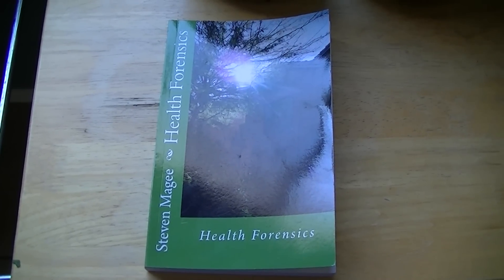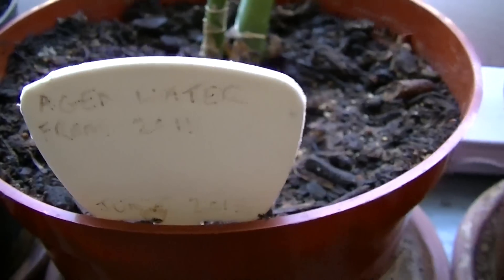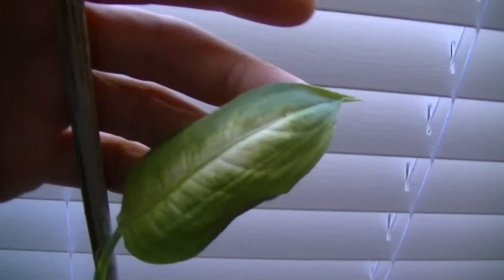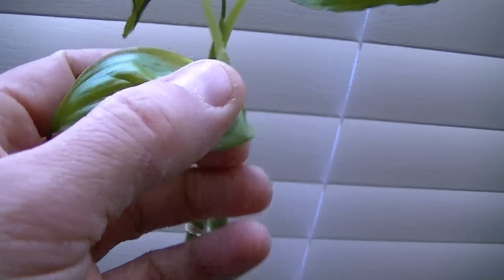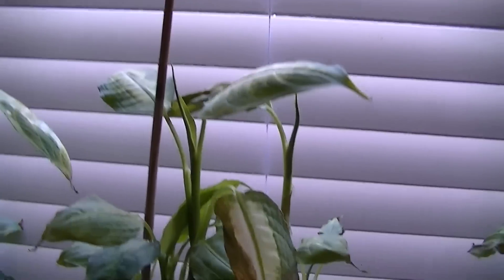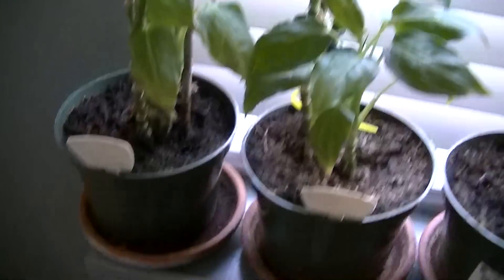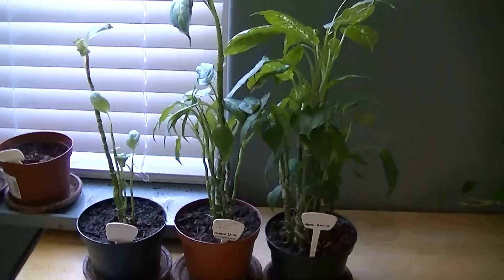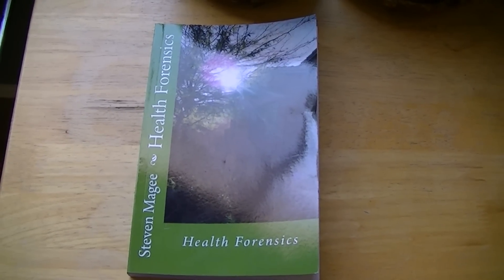Structured Water Plant Experiment Final Results January 2016